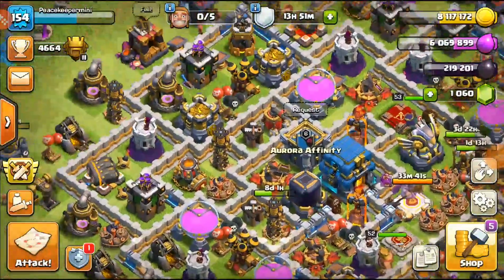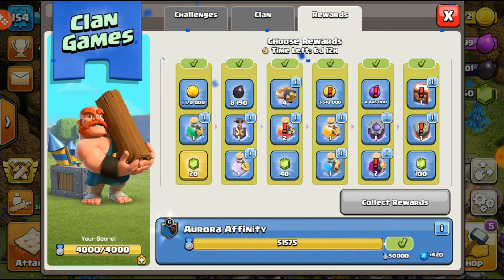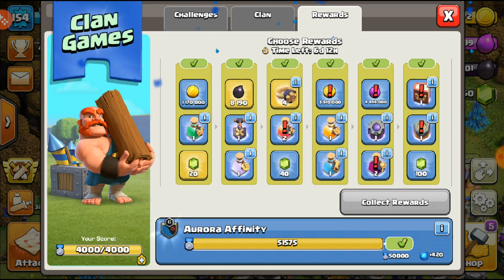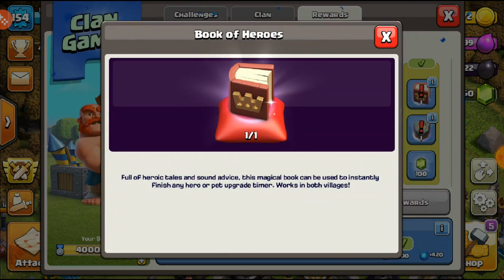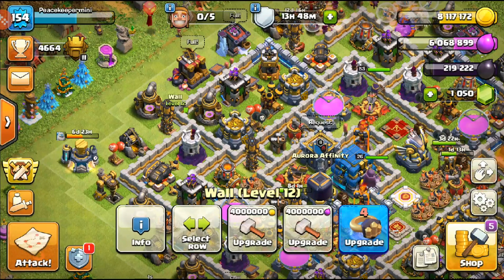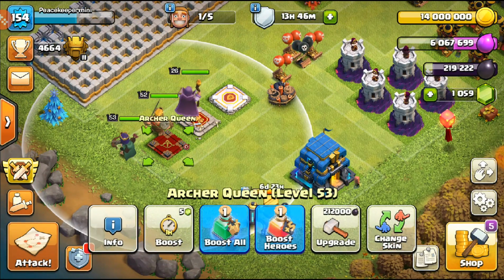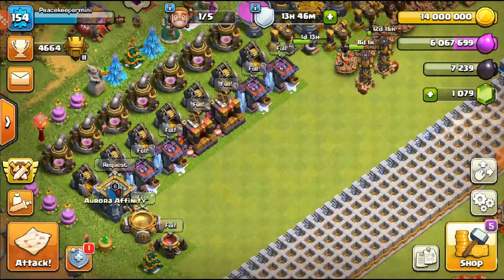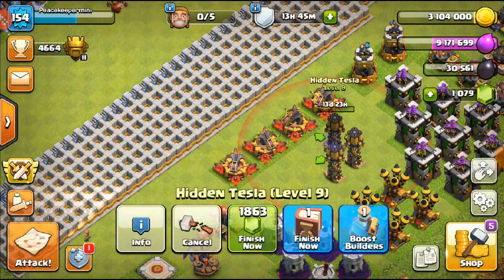Collecting Clan Games On The Th12 ( Lets Play Series ) Clash of Clans